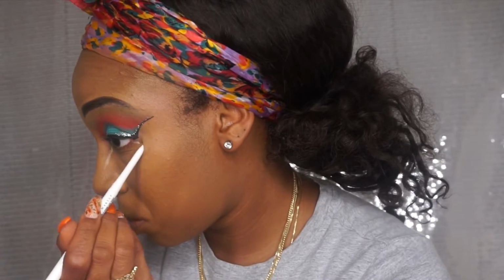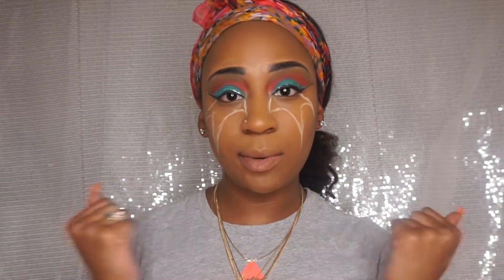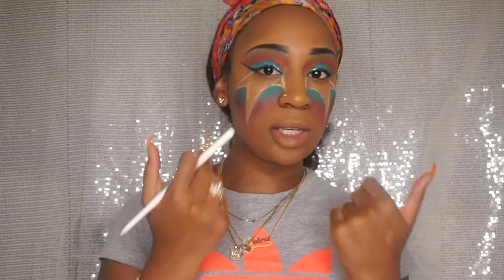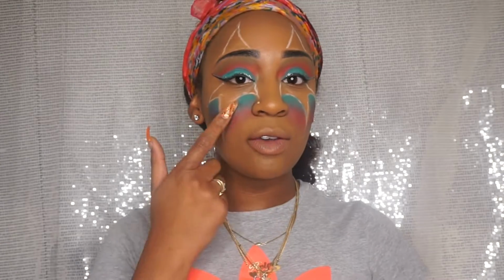EASY GLAM CLOWN/JOKER HALLOWEEN MAKEUP TUTORIAL|| KaayBenzz